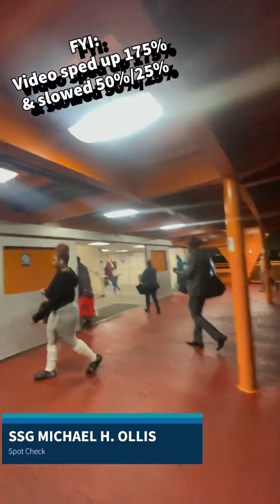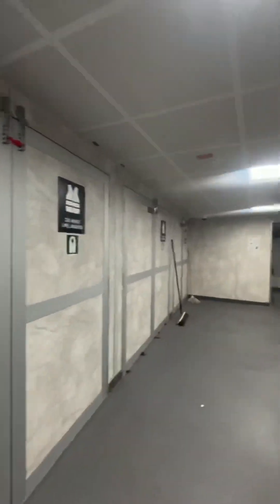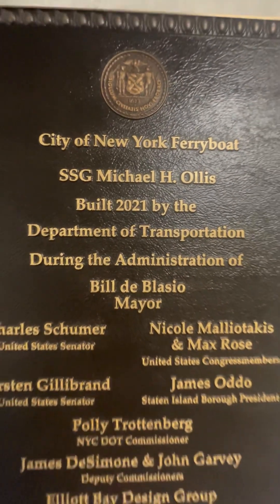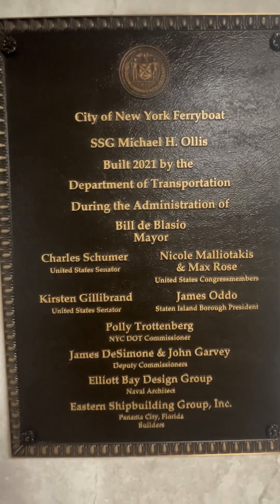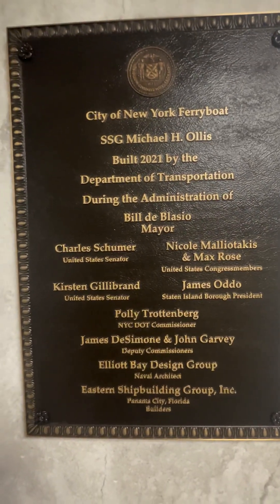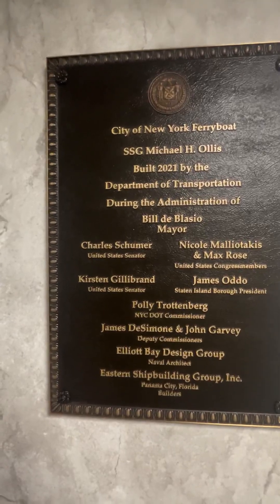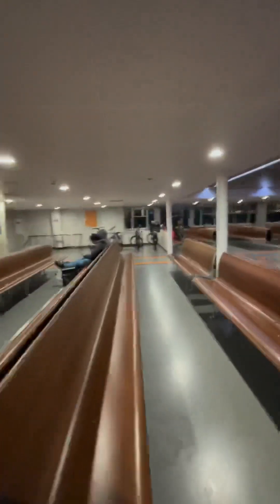Spot Check- SSG Michael H. Ollis Staten Island Ferry